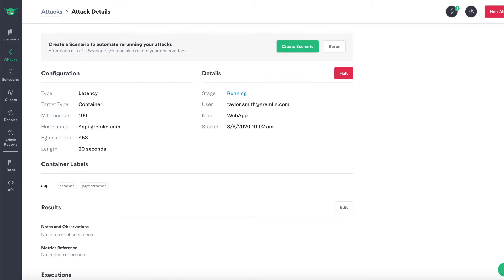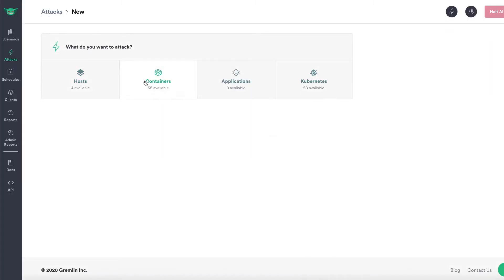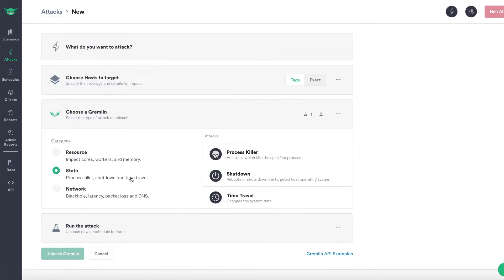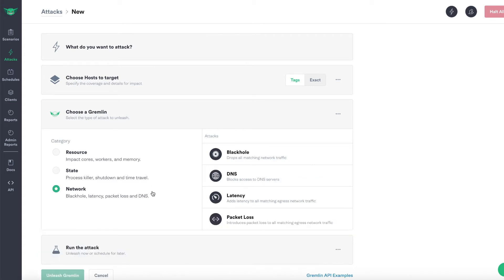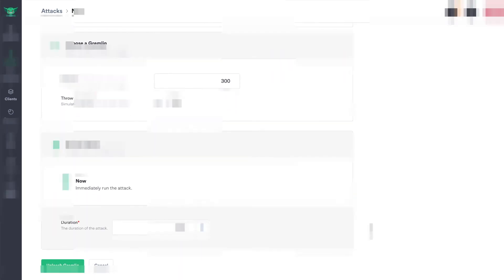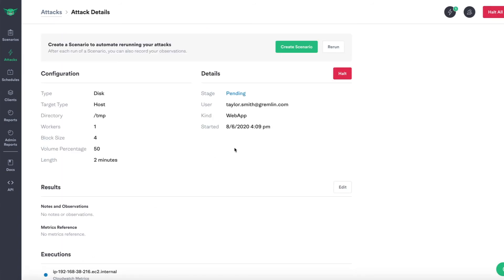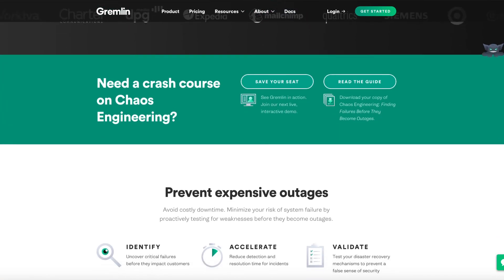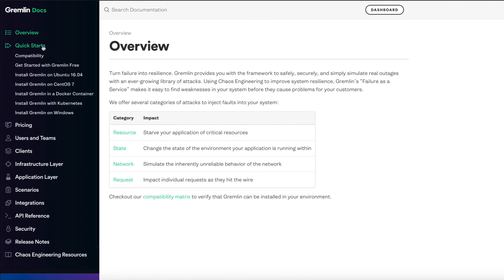What is Gremlin? Chaos Engineering as a Service - Product Overview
Gremlin provides a hosted service for you to safely, securely, and simply run Chaos Experiments to prevent outages.